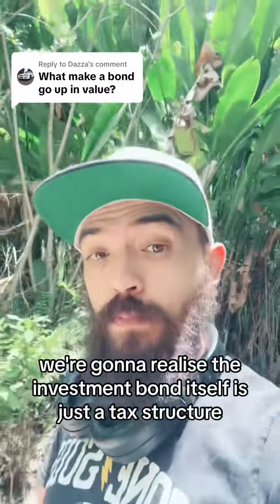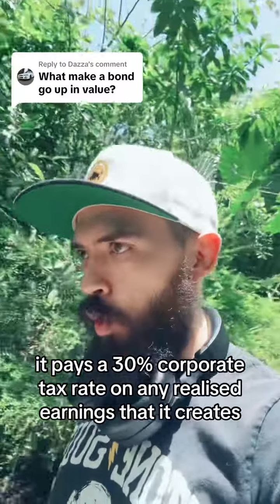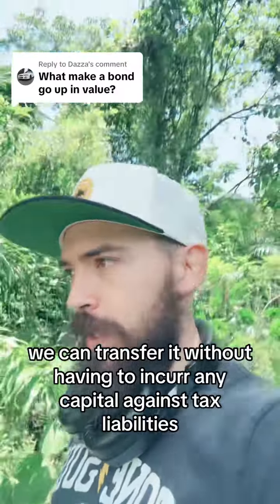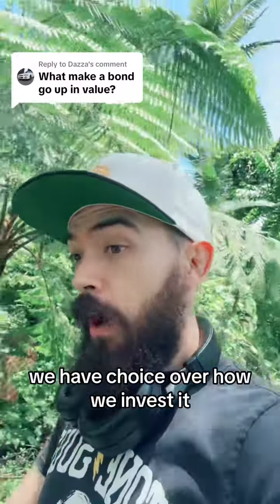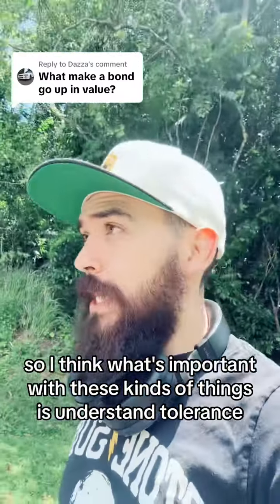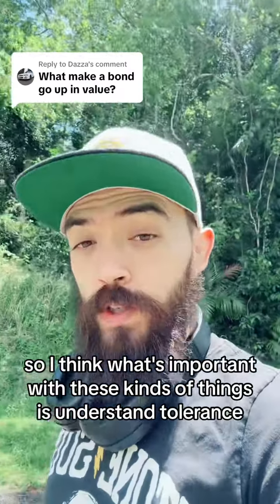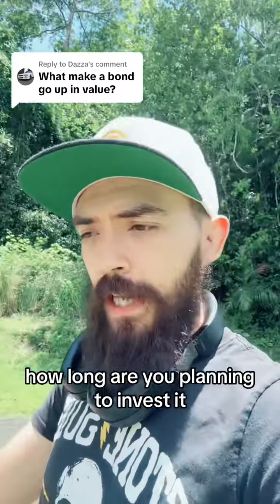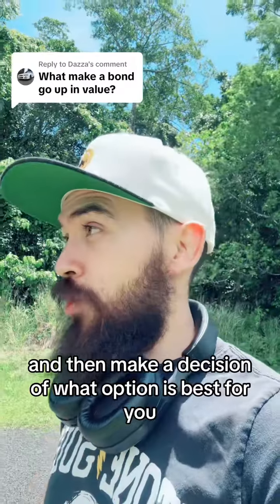heres how i invest my own investment bond